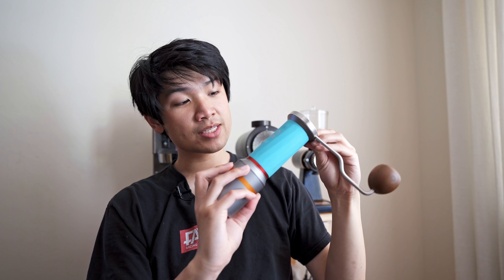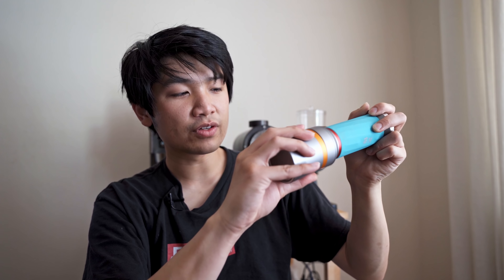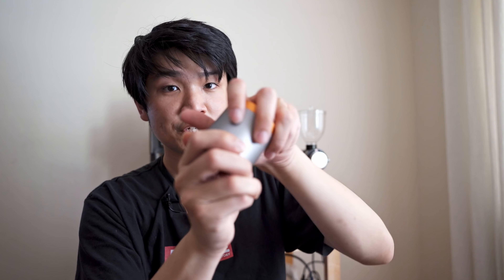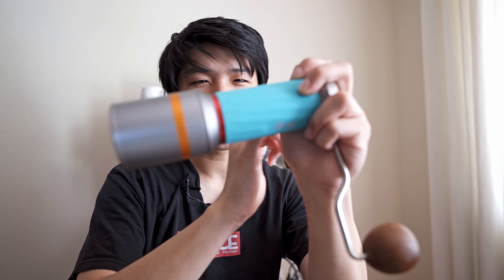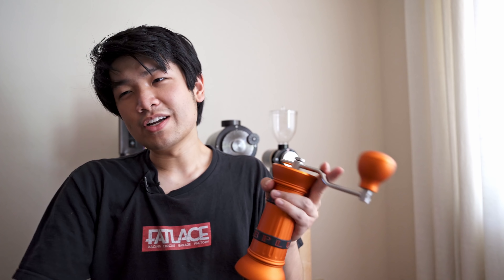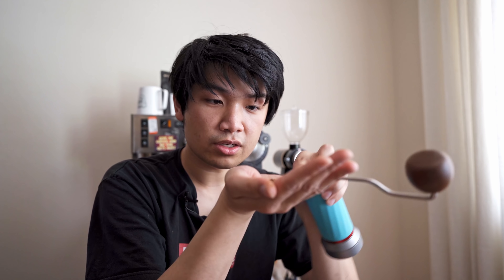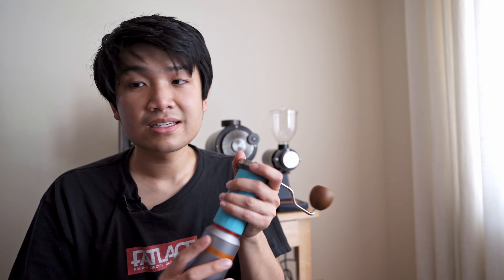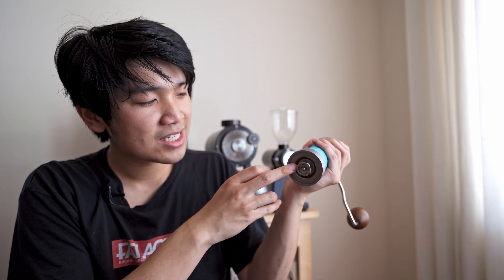Sleeper Grinder: Double Burr Hand Grinder (Yihua SD-1)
This is the Yihua Double Burr Hand Grinder and it is a sleeper grinder. Easy to use, great flavors, and built like a tank - this is one of the first double burr hand grinders and it is fantastic. It just spins backward. I hope double burr hand grinders are the future as they're insanely easy to use. This first iteration has a massive amount of quirks (such as everything reversed) but I think that's what makes it fun. This grinder creates an incredibly approachable cup (great clarity, body, and finish) and it is one of the easiest grinders to use across the board regardless of roast levels and brewing methods. I find it fascinating I can grind ultra light roast espresso so easily but I think this is a fantastic pour-over grinder. I think this will check the boxes for a lot of folks looking for a fantastic general-purpose coffee grinder.

I am also not 100% sure about the individual burr sizes as I didn't have enough time to measure/put them next to my other grinders but I believe the top burr is 38mm and the bottom is 48mm. The lower burr is similarly sized to the inner Kinu M47 burr but I believe the top burr is slightly smaller. The lower burr is also very similar to our good friend C40 so it offers a very similar profile but the top burr seems to be adding some additional complexity/body to the cup. I do think this grinder will benefit from sifting as you can get a clearer cup. There are a fair amount of fines produced but this will be up to your personal preference. I didn't have enough time to test without the top burr though but I think the entire point of getting this grinder is to use both burrs together for the ease of use when grinding.

Motorizer Videos (Haven't found the link to buy this)

Coffee Gator Canister
Thirdwave Water Espresso Profile

Timestamps:
Double Burr? 0:00
Build Quality + Lower Burr + Features/Accessories 1:35
Grinding Demonstration (vs. Normal Hand Grinders) 6:33
Top Burr/Breaker Coarseness 10:52
Skillshare Ad 11:30
Taste Thoughts 12:44
What I Don't Like 15:30
Momentem Grinder + Final Thoughts 17:50